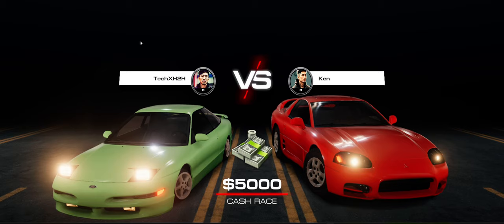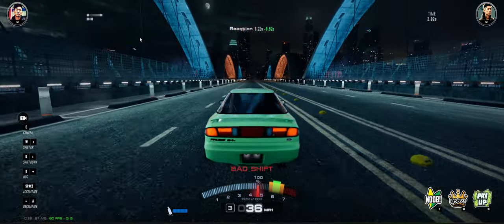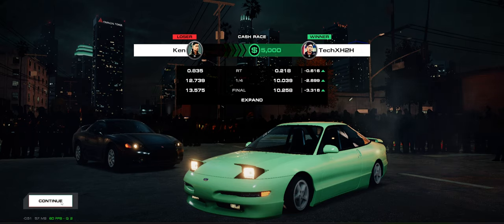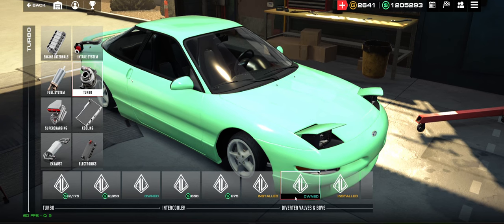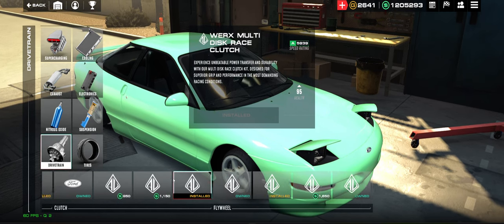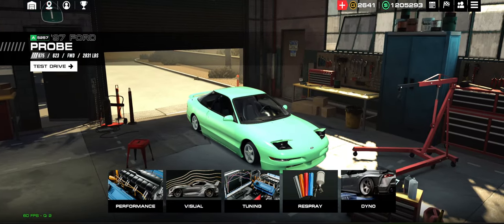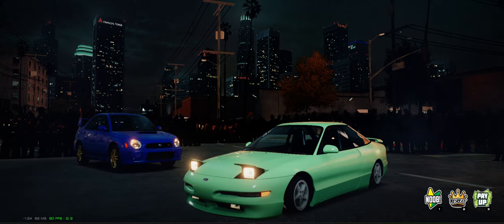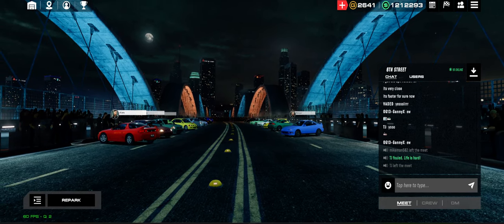Auto Legends Car Setup Update - Ford Probe 9.999 Setup?!?